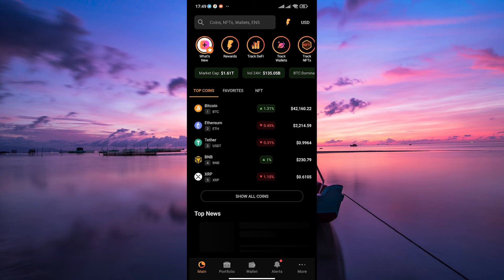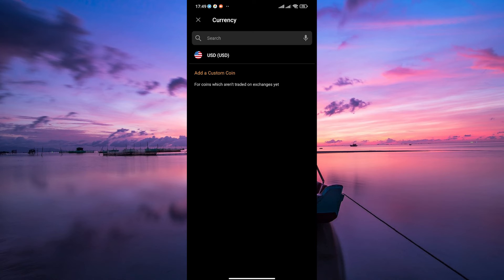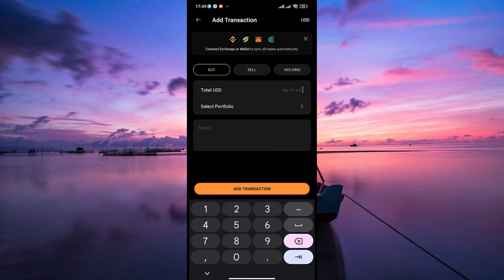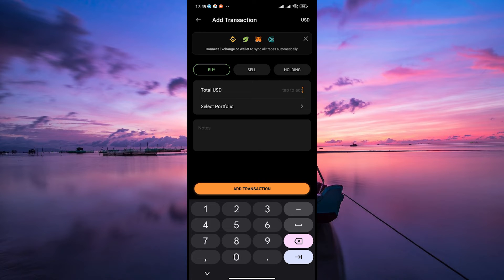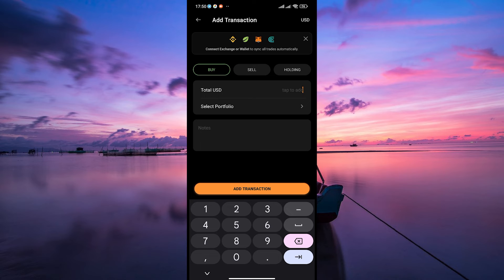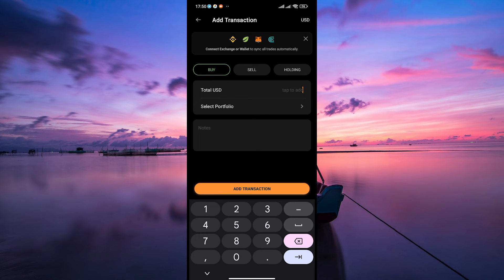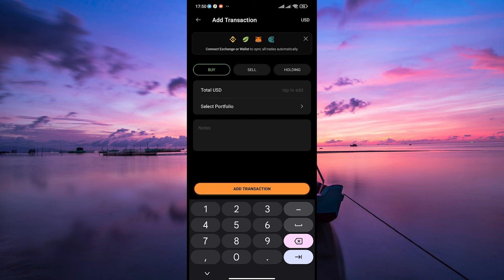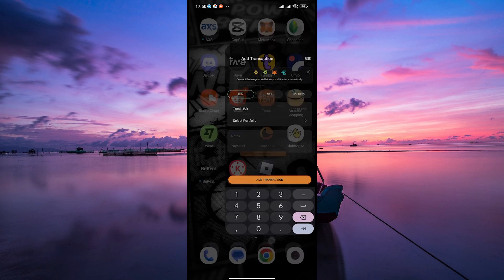How To Add Transactions to CoinStats Wallet (2025) - Easy Fix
How To Add Transactions to CoinStats Wallet

Tired of missing trades in your portfolio? Learn how to add transactions to CoinStats Wallet in just a few taps.
This video shows you exactly how to input new trades and keep your CoinStats Wallet up to date.

Neglecting manual entries can skew your crypto balances and analytics, impacting traders, investors, and DeFi users. Follow along to add crypto transactions to CoinStats Wallet, manage CoinStats transaction entry, and record transactions in CoinStats seamlessly.

➤ how to add transaction on CoinStats Wallet Android
➤ add new crypto transaction in CoinStats Wallet iOS
➤ manual transaction entry on CoinStats web
➤ record swap transactions in CoinStats Wallet app
➤ import CSV transactions to CoinStats Wallet desktop
➤ edit transaction history on CoinStats Wallet mobile
➤ reconcile missing trades in CoinStats Wallet
➤ update portfolio with manual entries in CoinStats Wallet

Applies to: CoinStats Wallet on Android and iOS, and CoinStats web dashboard on desktop.